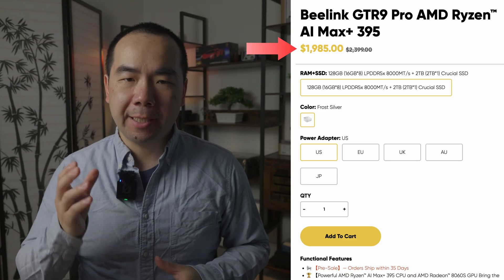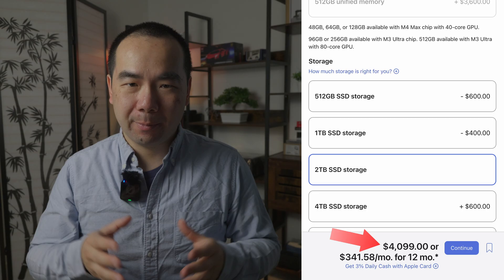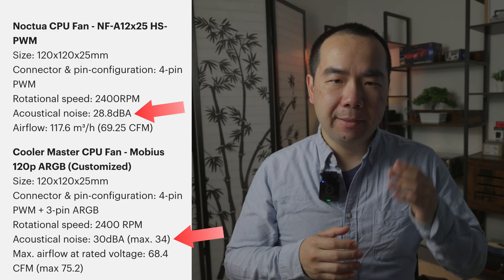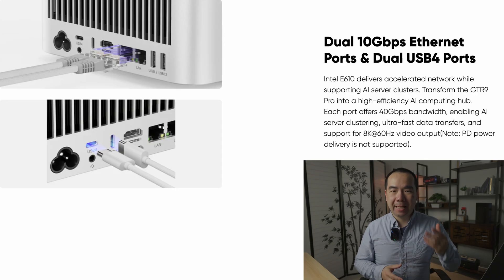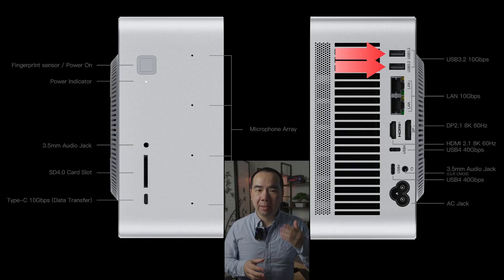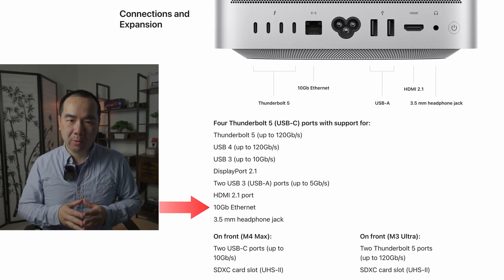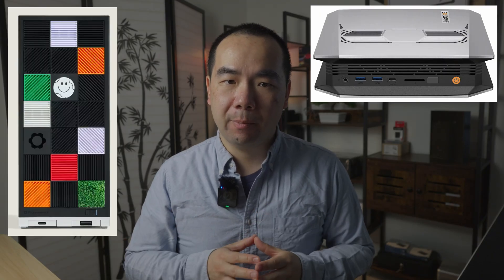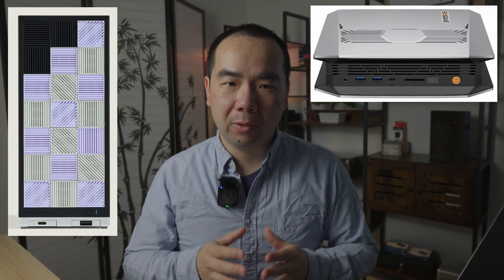Beelink GTR9 Pro - The BEST Mini PC of 2025!? (Ryzen AI Max+ 395 vs Mac Studio)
The Beelink GTR9 Pro is here — and it might just be the BEST Ryzen AI Max+ 395 Mini PC on the market! 🚀 In this review, we compare the Beelink GTR9 Pro against the Framework Desktop and Apple M4 Max Mac Studio so you can make a smart purchase decision.

Whether you’re a content creator, AI developer, or just a mini PC enthusiast, you’ll see why the Beelink GTR9 Pro could be your next powerhouse machine.

0:00 Intro
0:23 Memory, Storage and Price
1:11 Cooling and Noise
2:29 Networking
3:00 Displays and Ports
4:11 Why The Beelink Wins